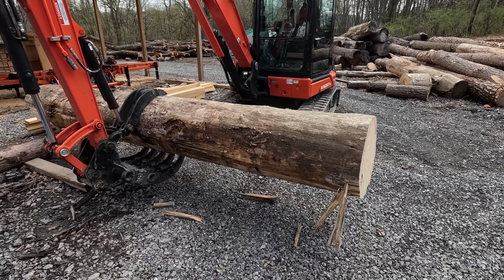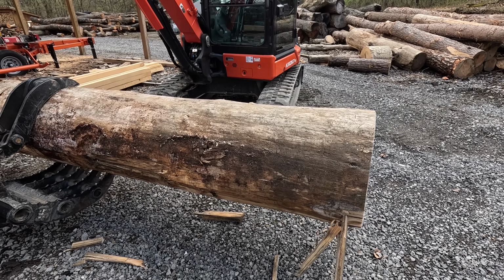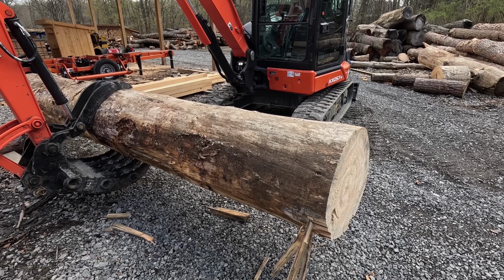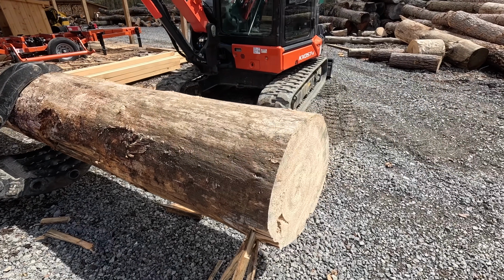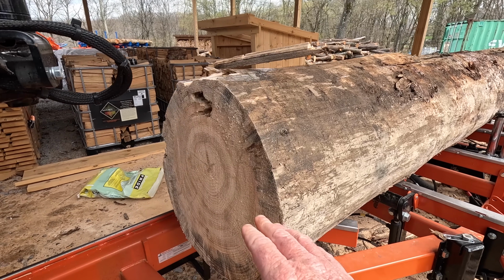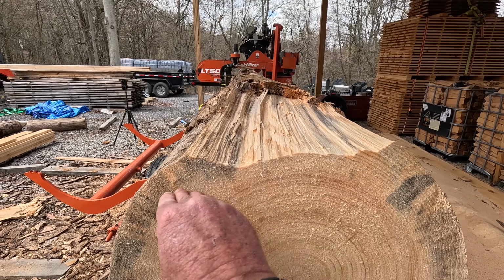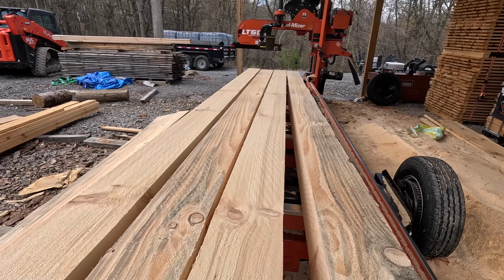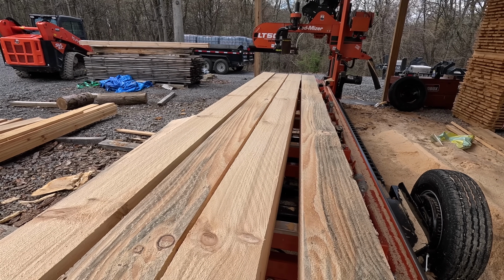Can I Sell These? Big Beam Experiment on Facebook Marketplace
Woodmizer LT50 Sawmill
CAN-AM Defender Limited Side x Side
Polaris Sportsman Ultimate Trail 850 4 wheeler
Vermeer CTX160 Mini-Skid
Virnig Attachments